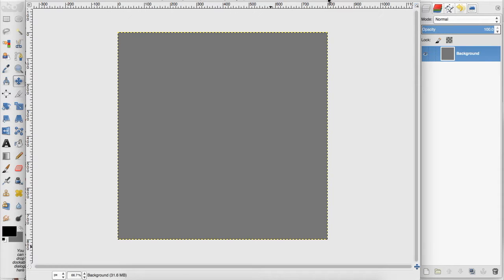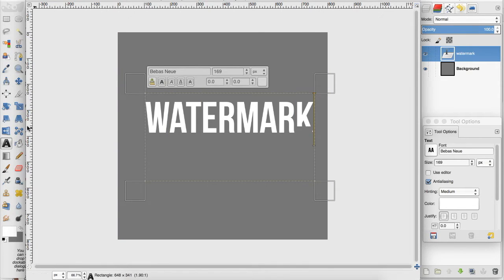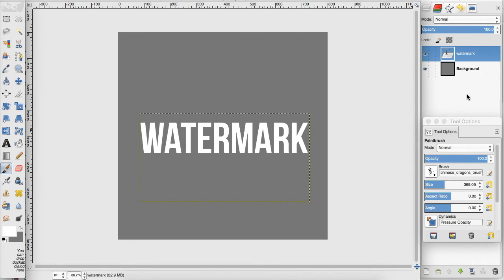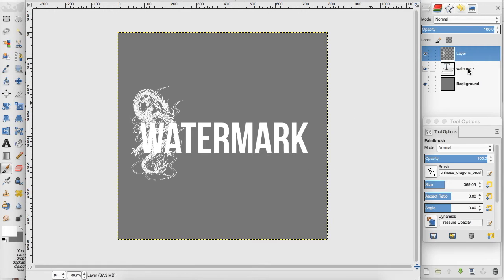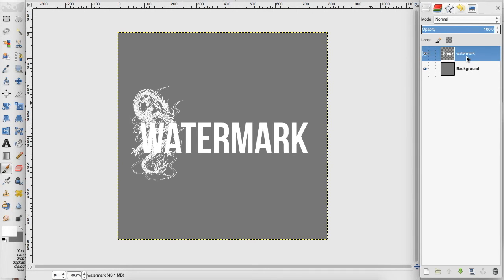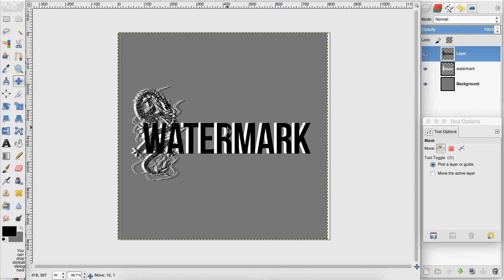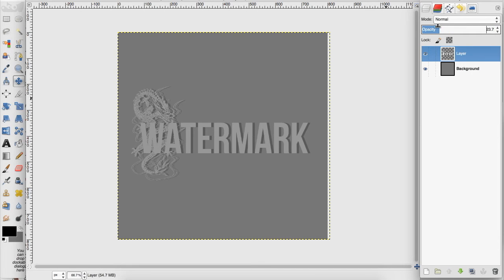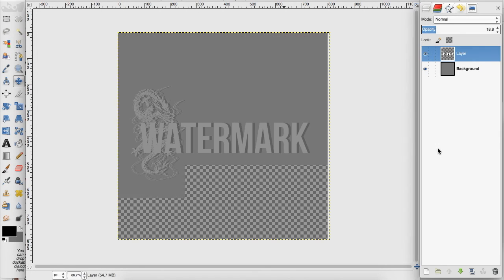GIMP: How to Create Watermarks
Learn how to create watermarks in Gimp. Watermarks are important when you want to make sure your work or images won't be stolen. Whether it be used for photography, or showing a potential client your graphic design work, watermarks can be a lifesaver.